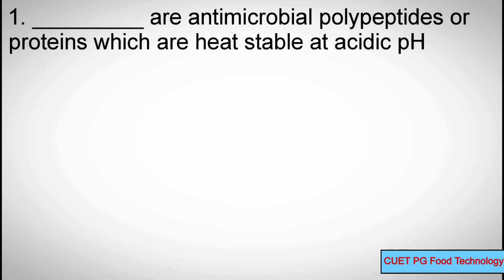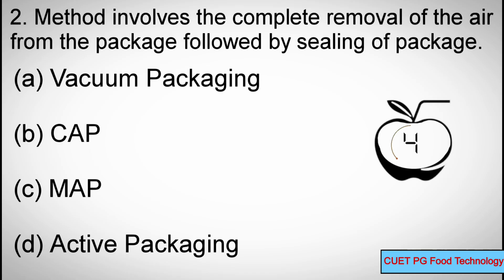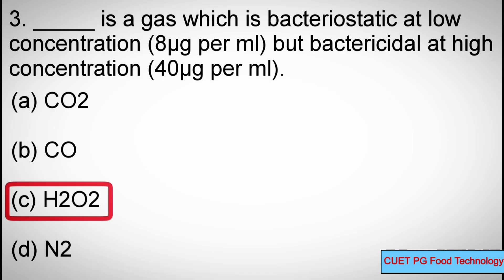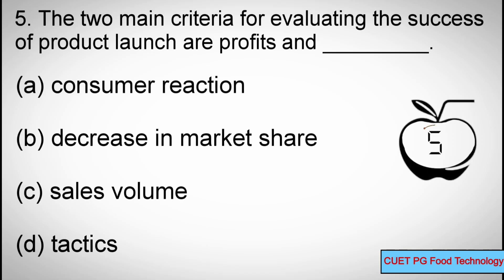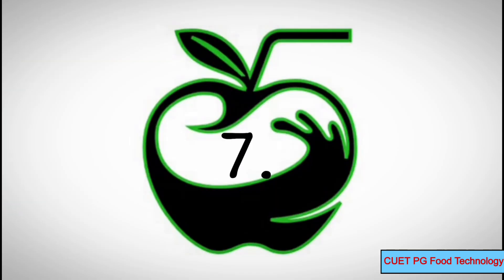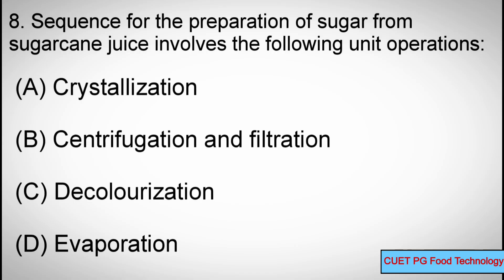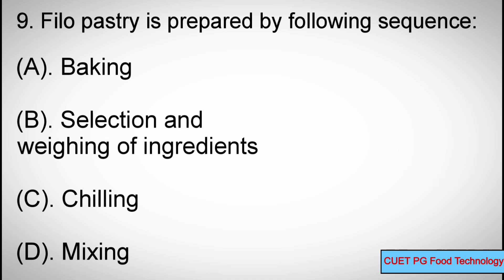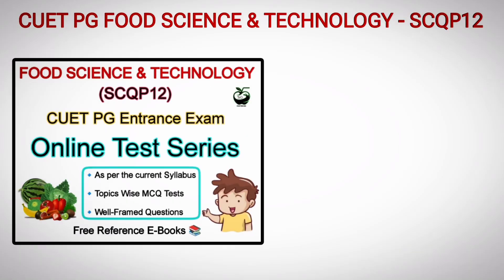CUET PG SCQP12 PYQs (Set 5) | Food Science and Technology Previous year question paper solved ✅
In this video we have solved some Previous Year Questions of CUET PG Food Science and Technology Entrance Exam (Set 5)

🔹 Unlimited Attempts
🔹 Full Length Mock Tests as per the Exam pattern